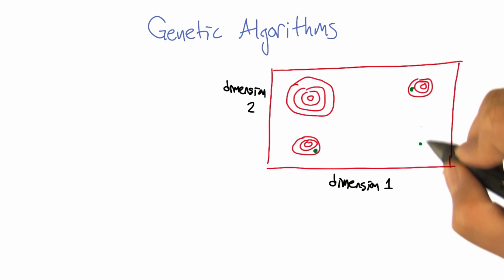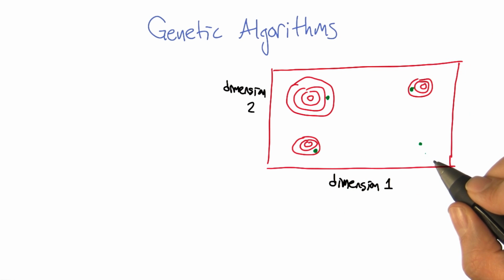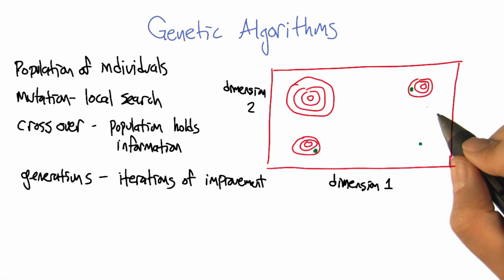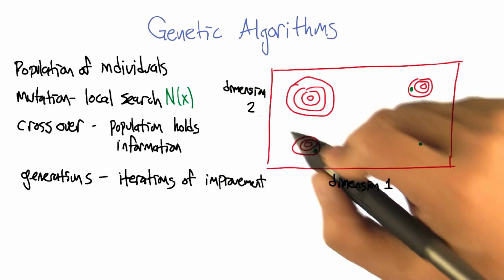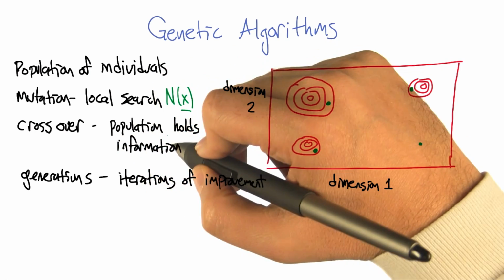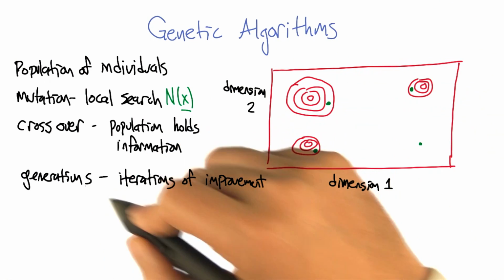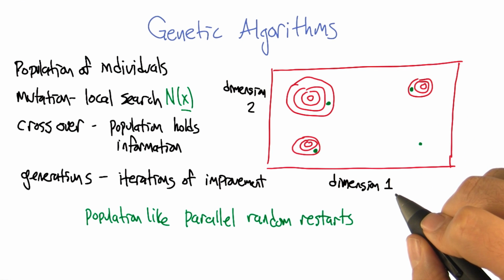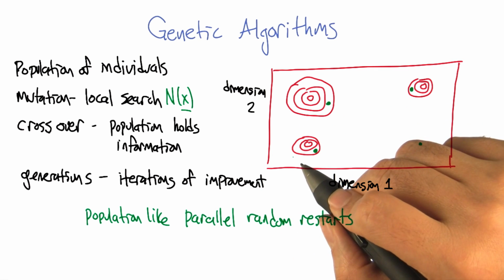Genetic Algorithms - Georgia Tech - Machine Learning